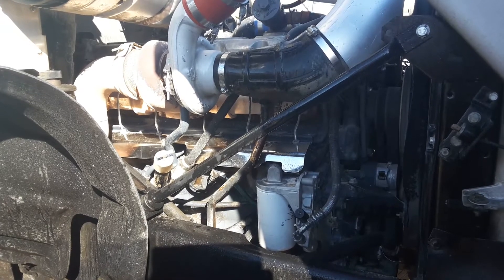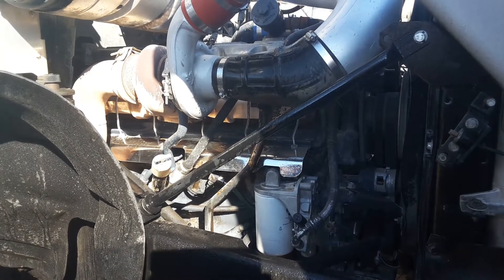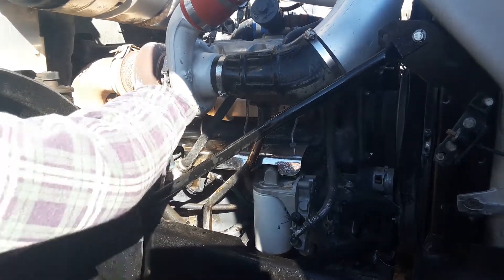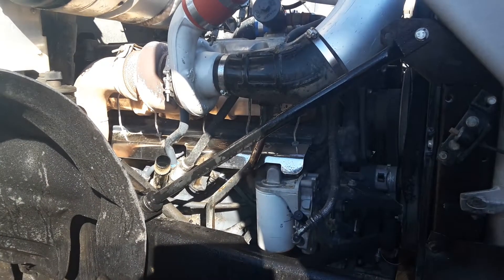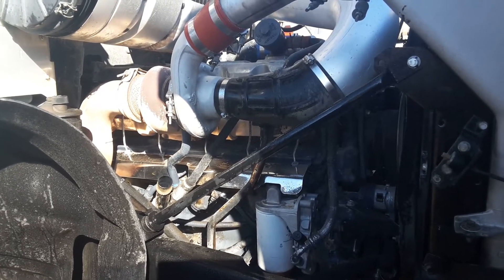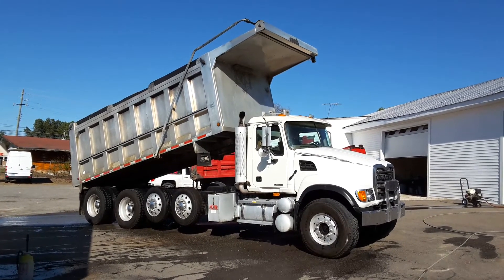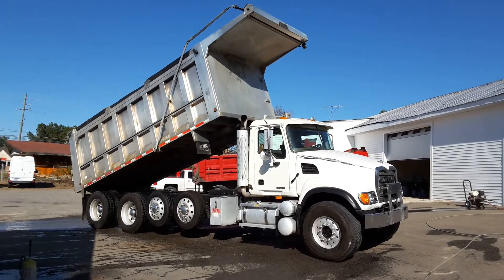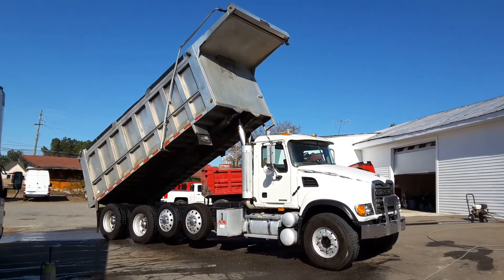2007 MACK GRANITE CV713 For Sale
Title: 2007 MACK GRANITE CV713 For Sale